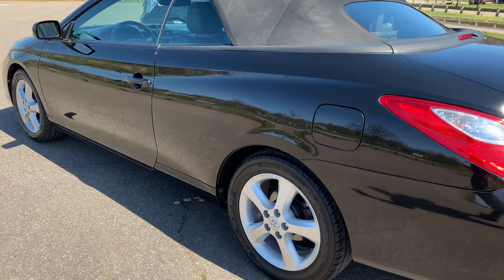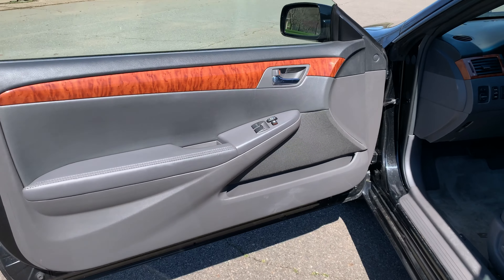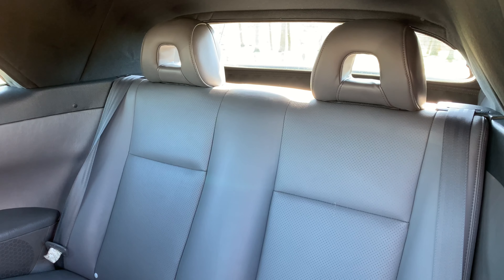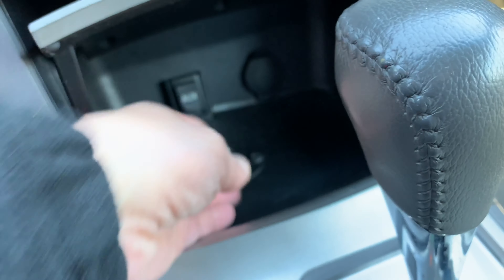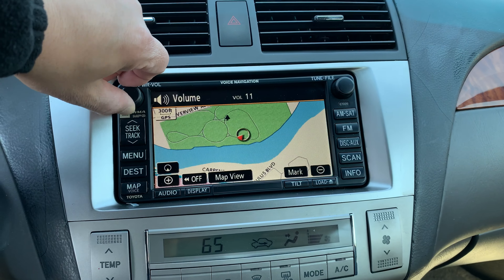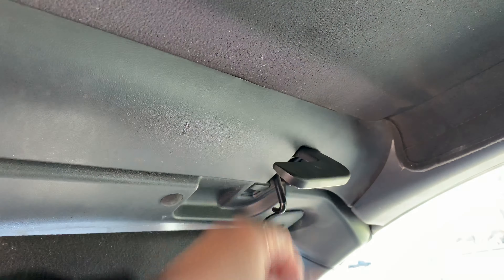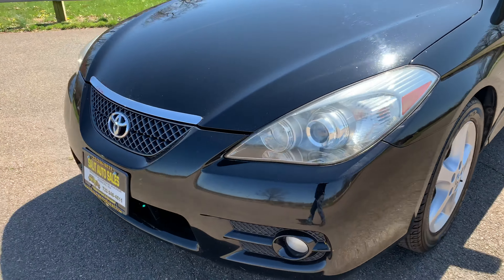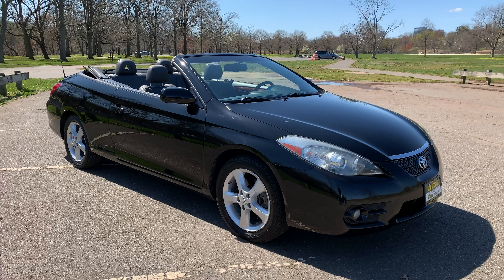Salit Auto Sales - 2008 Toyota Solara SLE convertible in Edison, NJ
This is a 2008 Toyota Solara SLE convertible with 60,000 low miles on it. This low mileage Solara was not smoked in and is certified by Carfax to have a clean Carfax report. It comes equipped with ABS, side airbags, traction control, bluetooth, aux port, navigation, GPS, driver side power seat, JBL Sound System, CD, alloy wheels and a remote keyless entry. Warranty included.

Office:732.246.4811